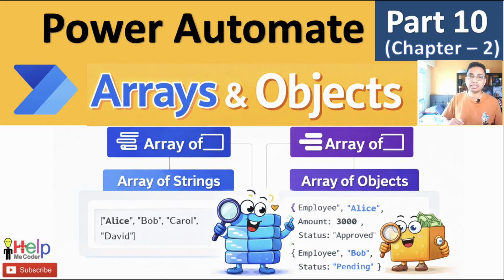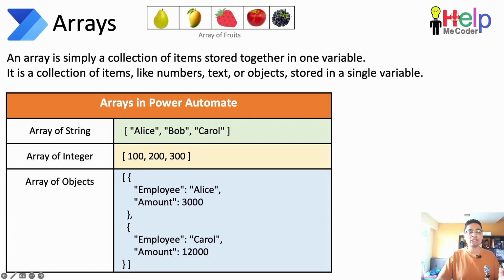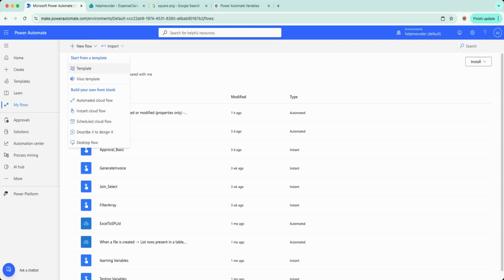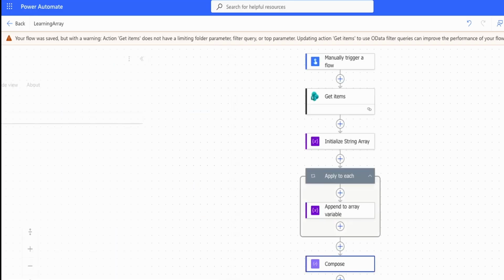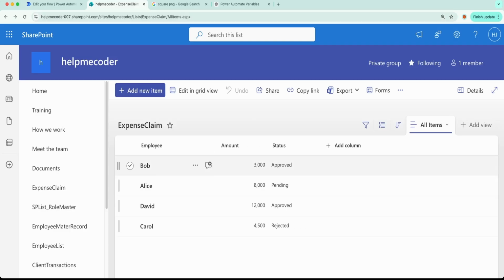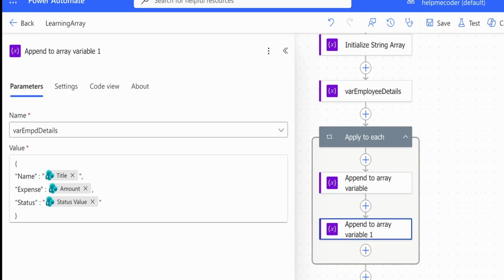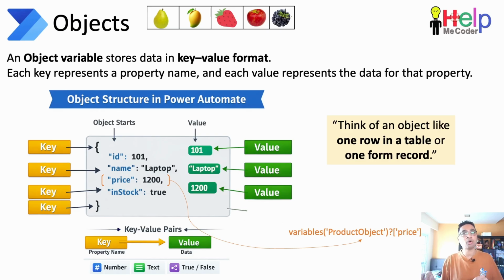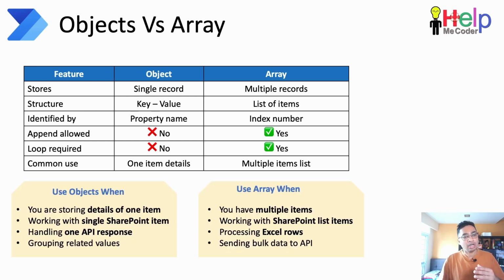Power Automate Arrays & Objects Explained | Array of Strings, Array of Objects & Demos (Part 10b)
In this video, we deep dive into Arrays and Objects in Power Automate and explain them in a simple, practical way.

You’ll learn:
What an Array is in Power Automate
Array of strings (example: ["Alice", "Bob", "Carol"])
Array of objects and how to access values
What an Object is and how it differs from an array
How indexing works (0-based index)
How to refer to array items and object properties

Real demo examples inside Power Automate

This video is perfect for:
✔ Beginners learning Power Automate
✔ Anyone confused between Arrays vs Objects

📌 Topics covered

Arrays vs Objects
Array of string
Array of objects
Object structure
Accessing values using index and keys
Practical Power Automate demos